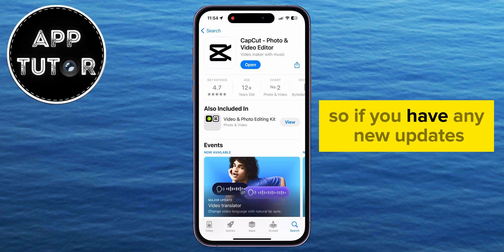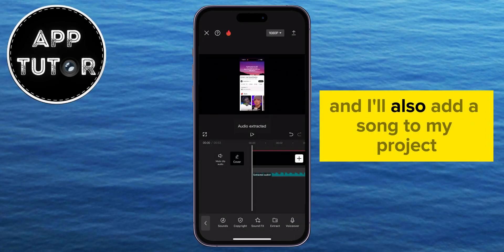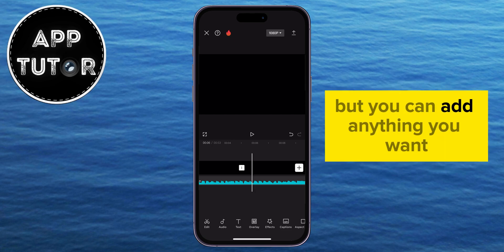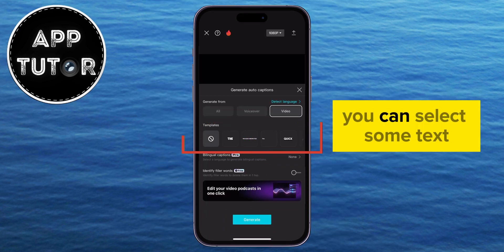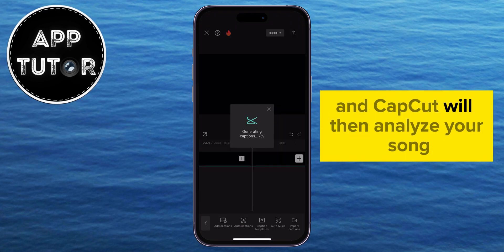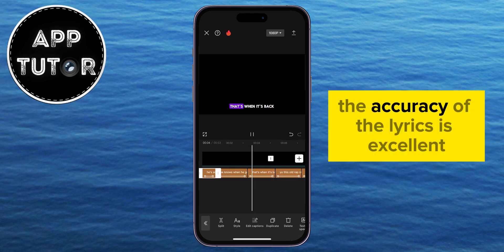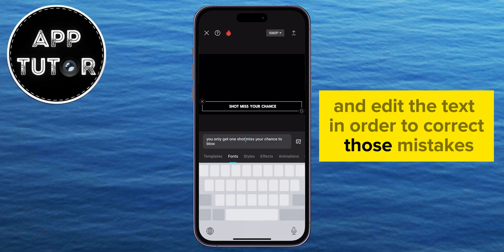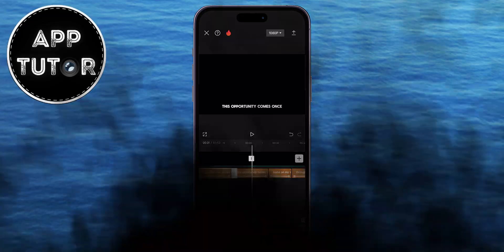How To Add Auto Lyrics In CapCut (NEW UPDATE)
Learn how to add auto lyrics to your videos with the newest CapCut update in 2024! In this step-by-step tutorial, we show you how to effortlessly integrate lyrics into your content using CapCut's latest features. Perfect for enhancing your music videos, this guide makes the process simple and quick.